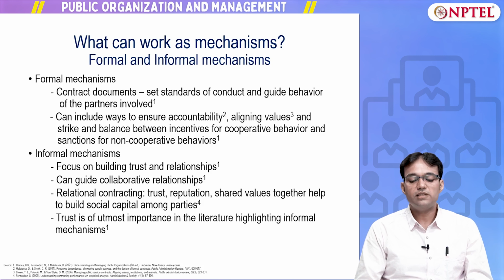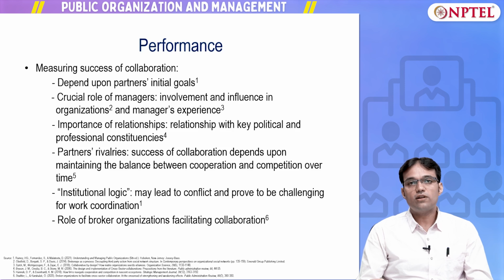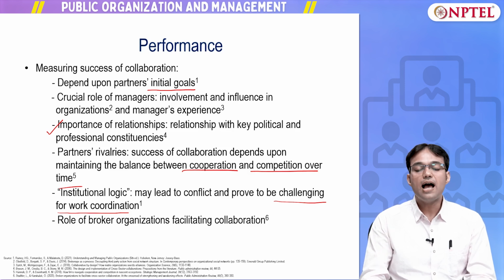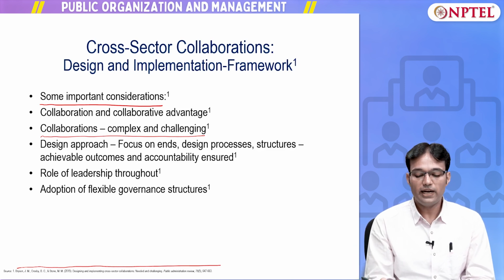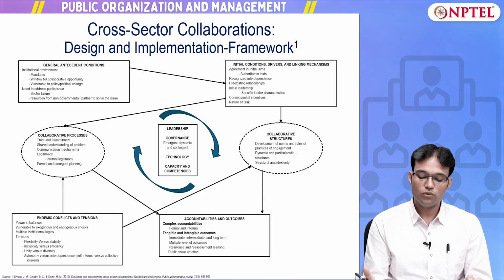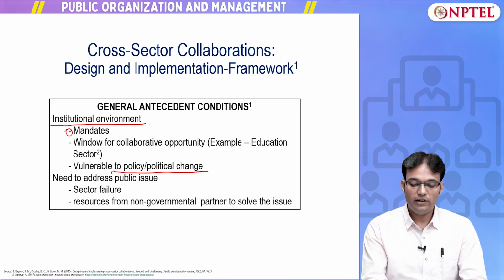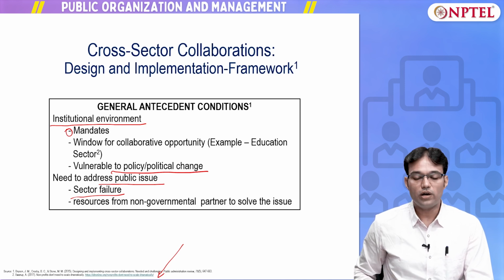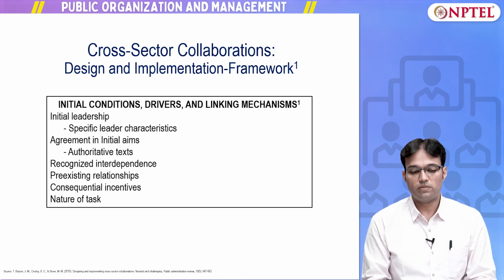54. Public Management through Collaboration - IV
Tools for various collaborative mechanisms; performance; cross-sector collaboration - antecedent condition; initial conditions, drivers, and linking mechanism